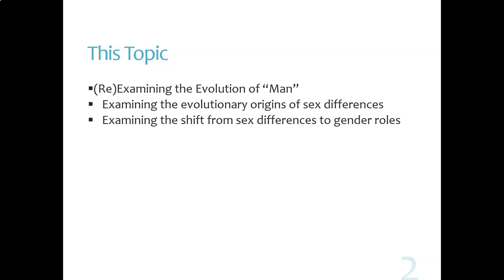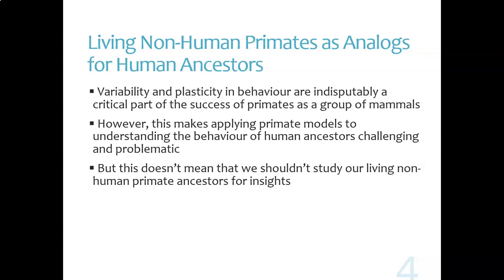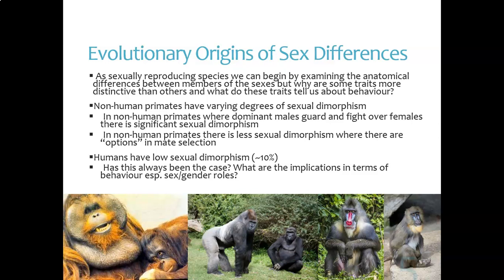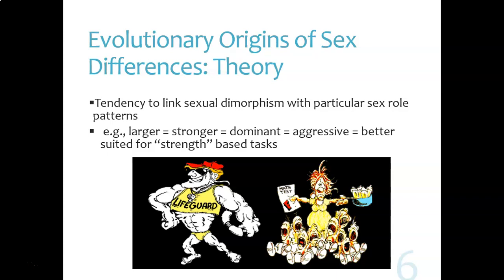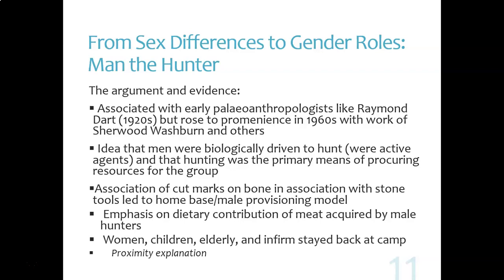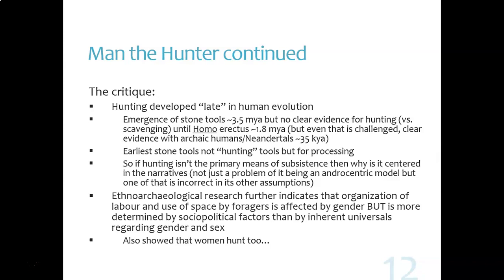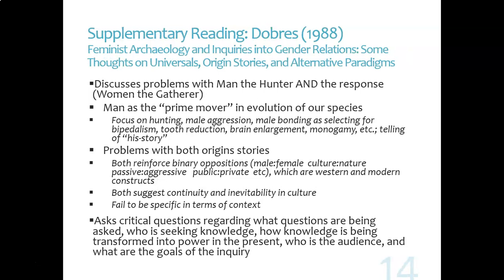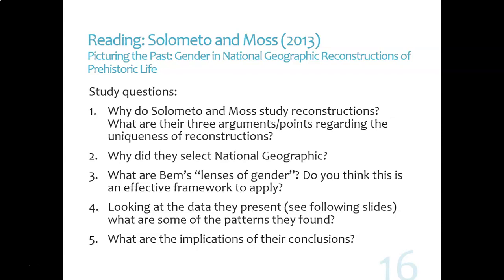Anth 320 Lecture 4 1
In this video, Dr. Biittner provides some background discussion on gender and evolution to facilitate a robust discussion of this topic's readings.